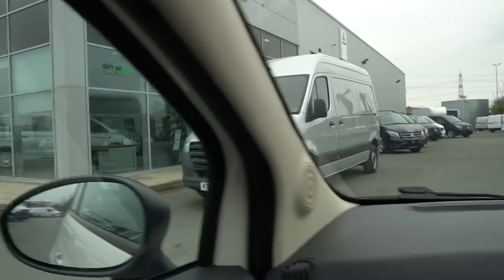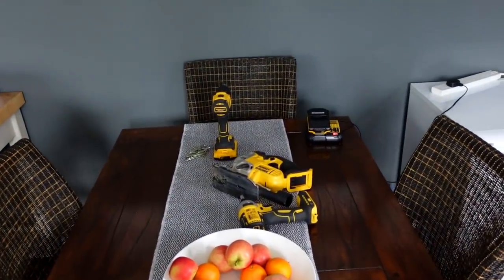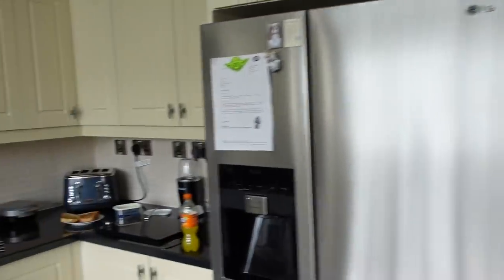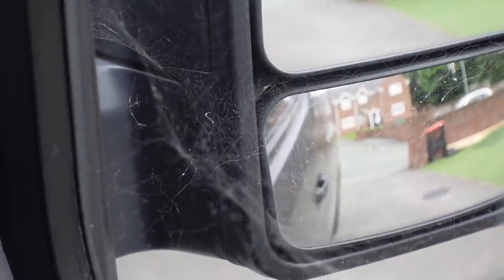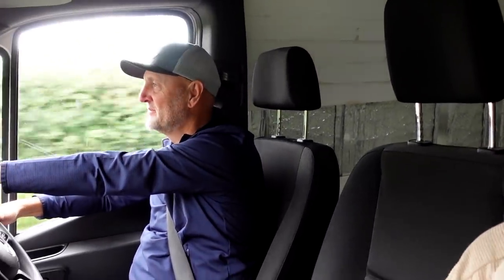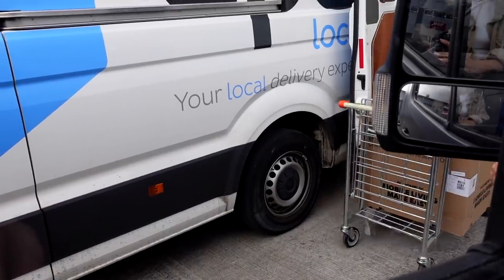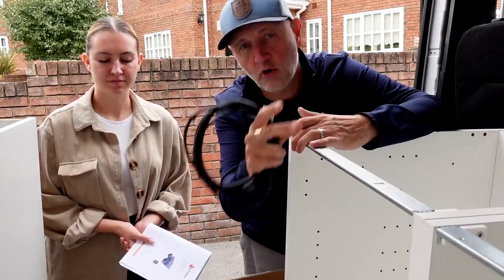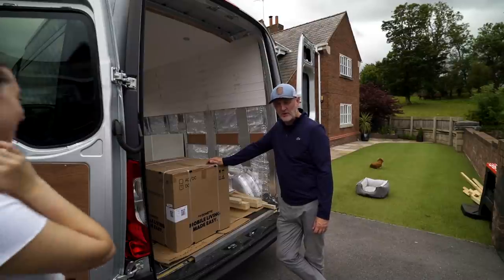Have we taken on TOO MUCH?